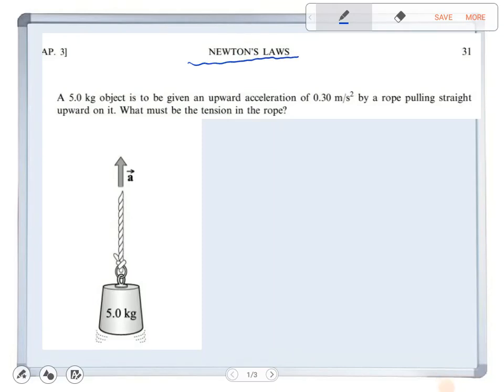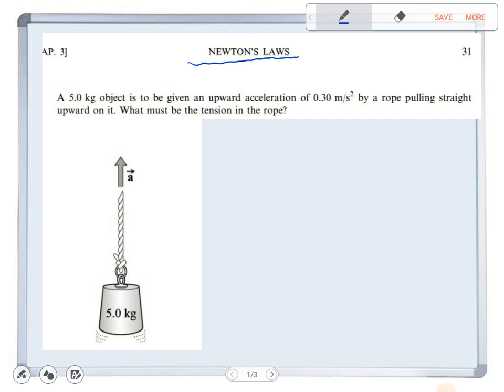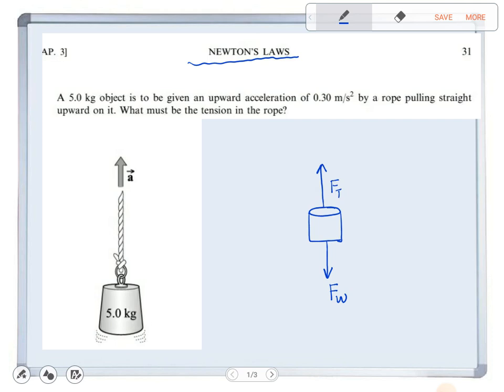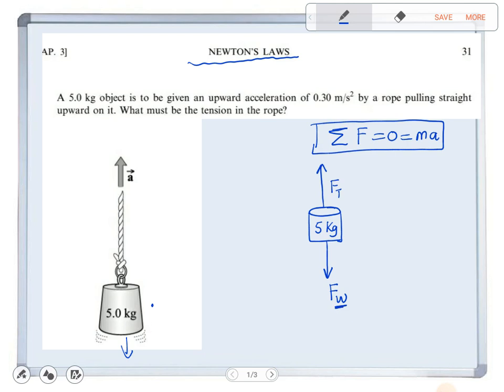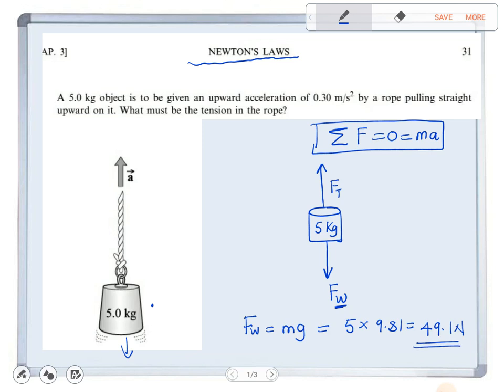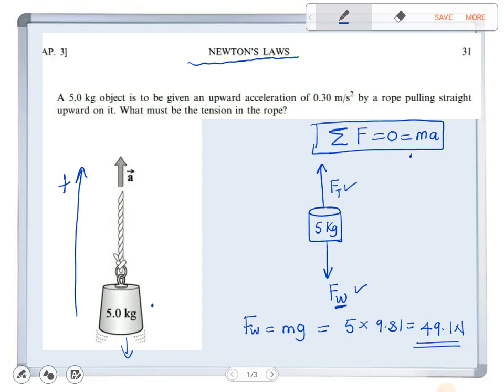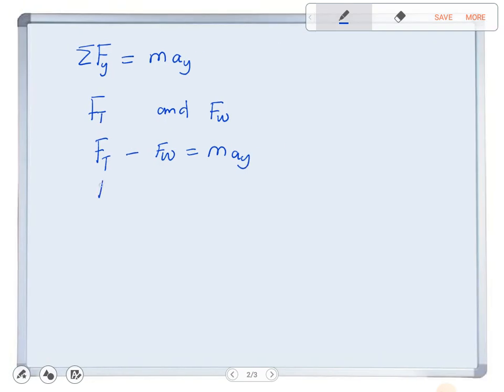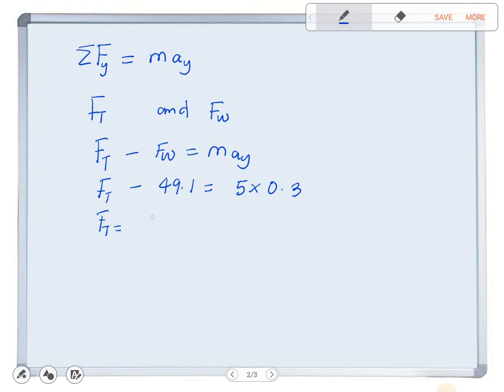NEWTON'S LAWS. Introductory Physics